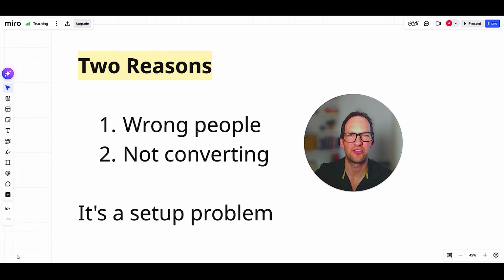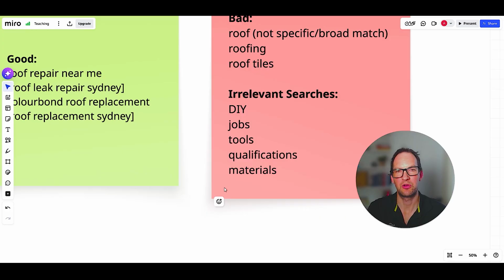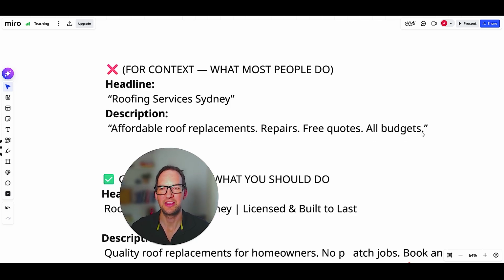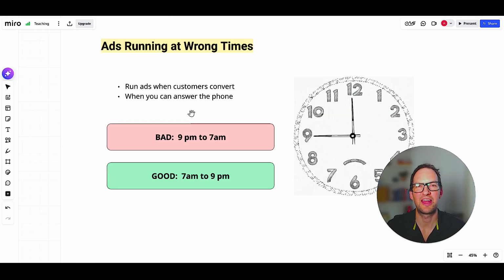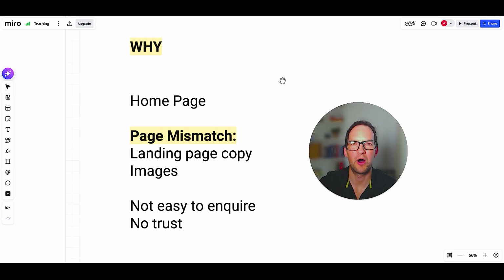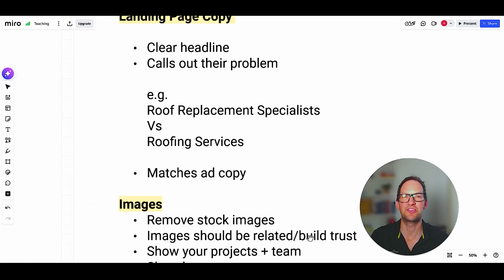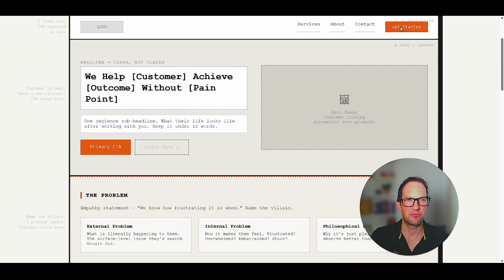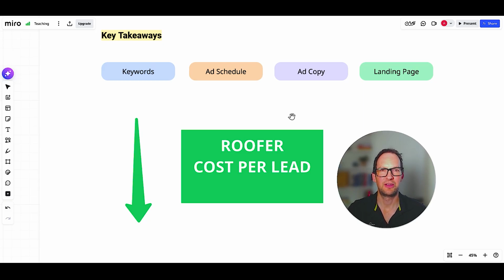Why Your Roofing Google Ads Get Clicks But No Calls (And How to Fix It)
Getting clicks on your Google Ads but no roofing jobs coming in?
You're not alone — and it's not Google's fault. In this video,
I'll show you the exact setup mistakes that are killing your
roofing leads and how to fix them fast.

Here's what we cover:
✅ Why broad keywords are burning your budget
✅ How to use negative keywords to block time-wasters
✅ Exact match vs broad match — what to use as a roofer
✅ How to write ad copy that repels price shoppers
✅ Why running ads 24/7 is hurting your lead quality
✅ Landing page mistakes that stop people from calling you
✅ Trust signals that turn visitors into roofing inquiries

📞 Book a Free Strategy Call :
We fix broken roofing campaigns and build new ones that generate real jobs.

⏱ CHAPTERS

00:00 – Intro: clicks but no roofing jobs?
00:49 – Fix #1: Wrong keywords
01:53 – Negative keywords
02:13 – Match types explained
02:55 – Fix #2: Ad copy mistakes
05:01 – Ad scheduling
05:39 – Fix #3: Landing page issues
07:14 – Headlines that convert
08:25 – Images & trust signals
09:52 – Make it easy to call
10:32 – Recap & next steps